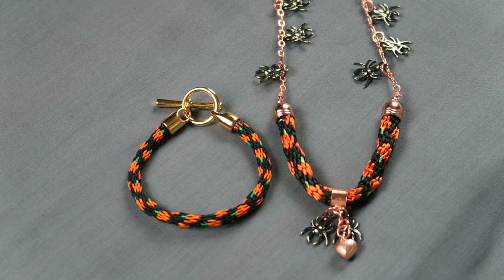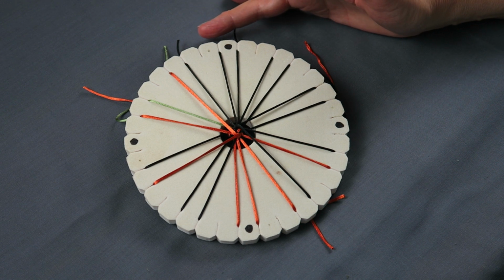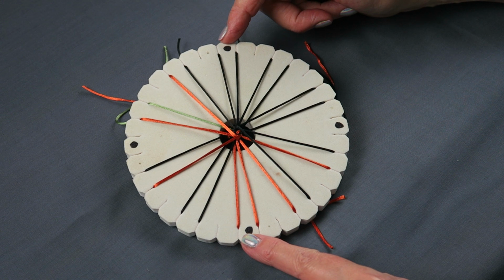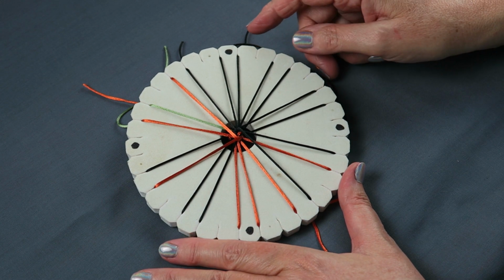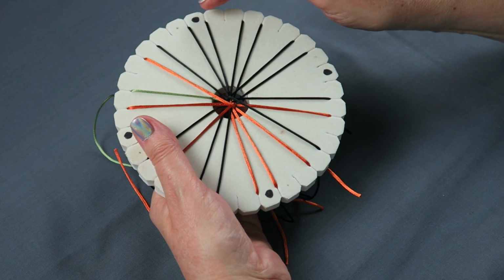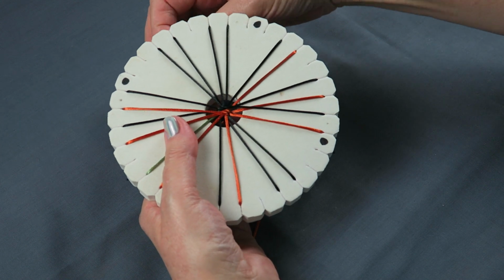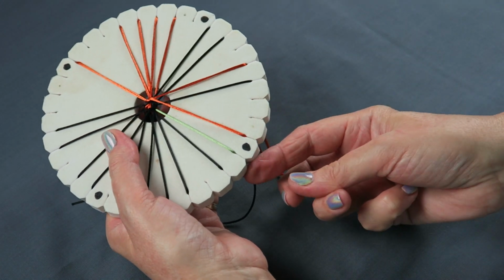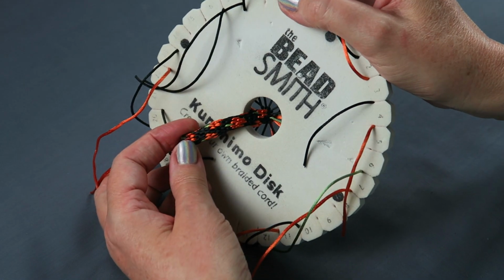Halloween 20 cord Pumpkin Braid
A special Halloween video tutorial demonstrating how to braid with 20 cords on the round disk to make a braid with a pumpkin design.  For close-ups of the braid and the disk set-up please visit this page on my website, where you will also find photos of how to use the braid.

There are several free resources on the internet for working out the cord positions, such as craftdesignonline.com and friendship-bracelets.net

Before trying this, you should make sure you are comfortable with braiding the round disk. Take a look at my video below first!